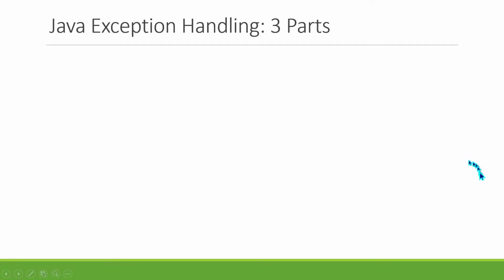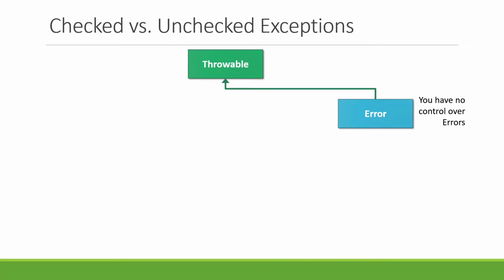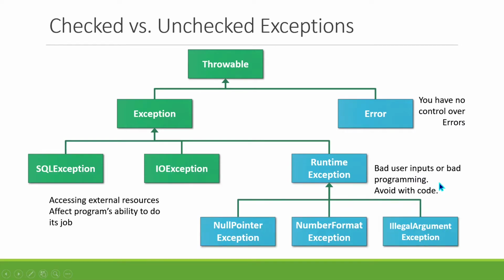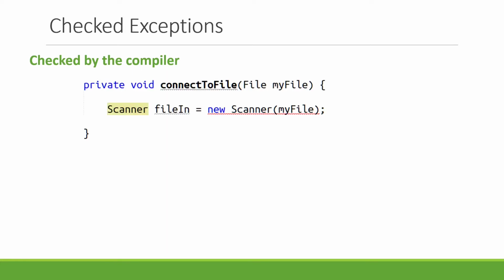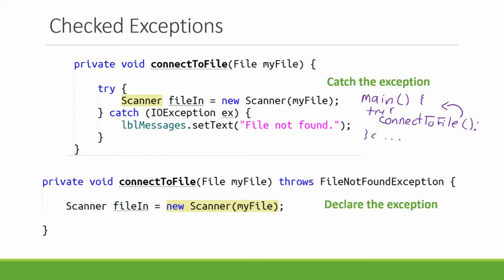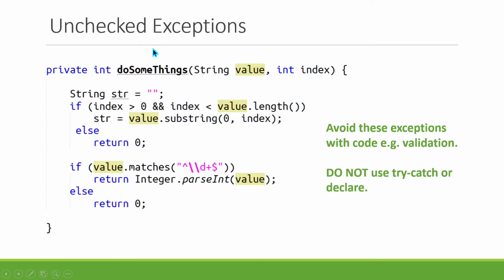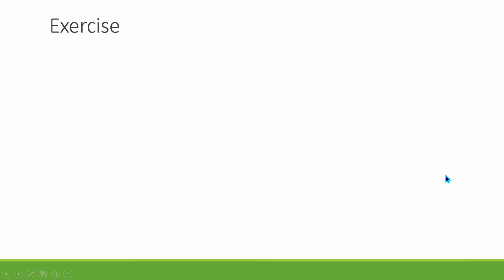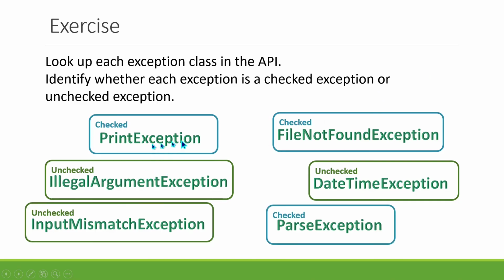Java Exception Handling 2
Part 2: Types of Exceptions

Checked vs. unchecked exceptions and why this matters.